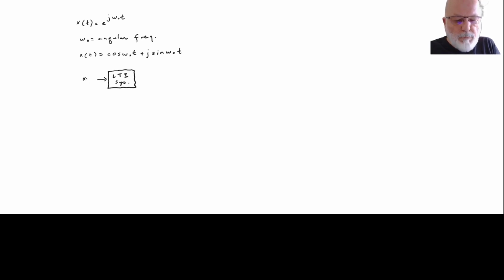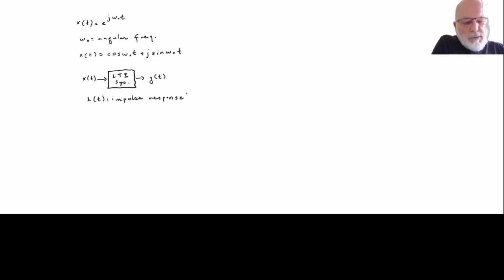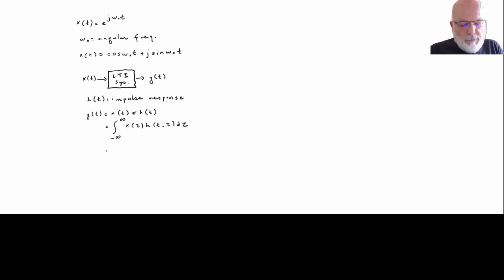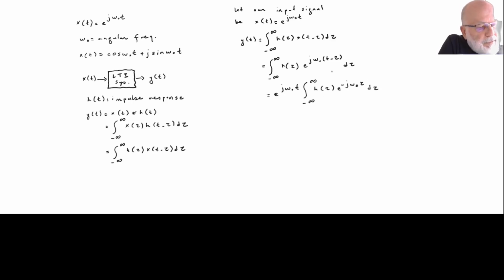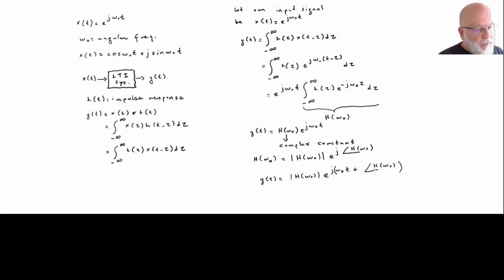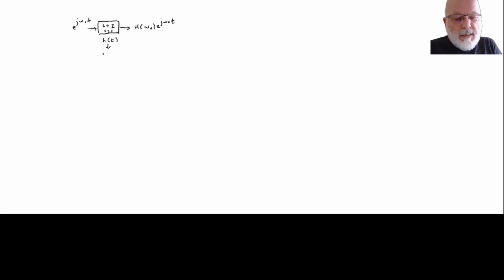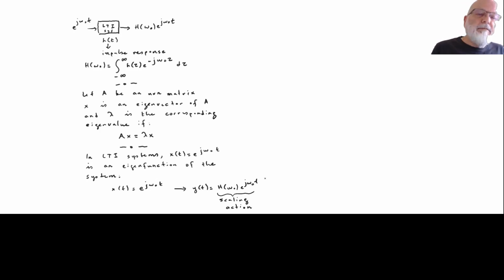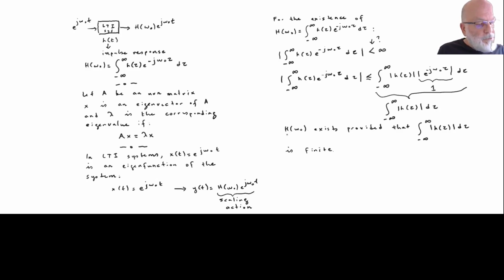04 Eigenfunctions of LTI Systems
A very remarkable fact about stable linear, time-invariant (LTI) systems is that the complex exponential signal is an eigenfunction. That is, the system action for a complex exponential input signal is a simple multiplication operation by a complex constant. In this video, this result is obtained by means of the convolution integral.